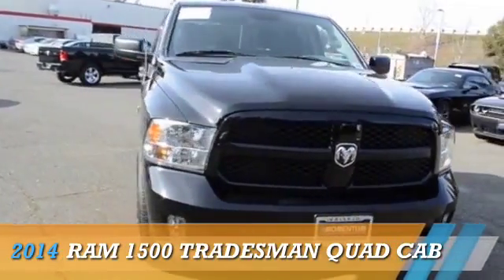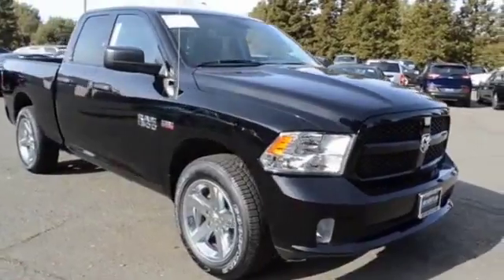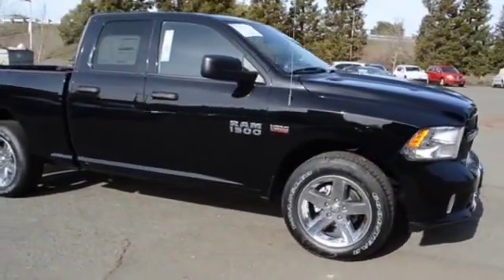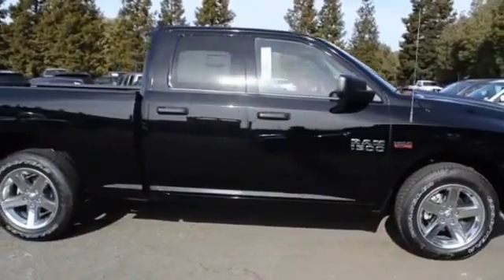2014 RAM 1500 D140262 - Vallejo CA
Year: 2014
Make: RAM
Model: 1500
Trim: Tradesman Quad Cab
Engine: 5.7 liter 8 cylinder 2WD
Transmission: Automatic
Color: Black
Mileage: 15
Address:
VIN:1C6RR6FT5ES221470